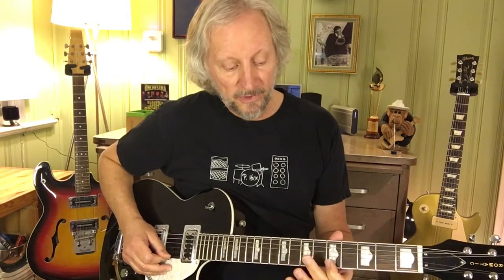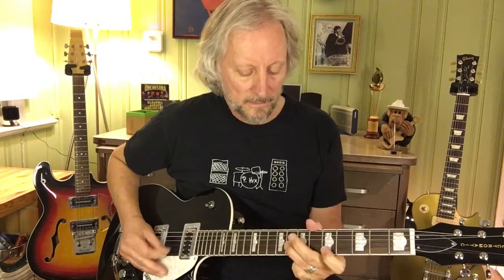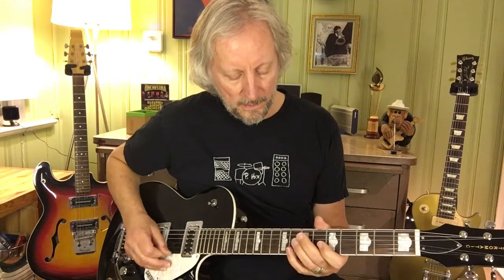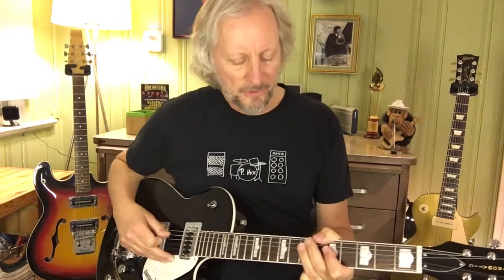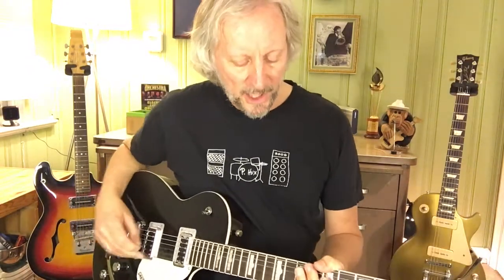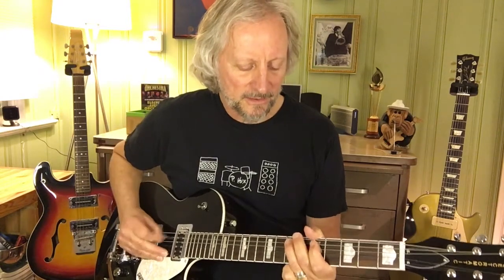Parthenon Huxley shows HOW TO PLAY the guitar solos from THE END by The Beatles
Guitarist Parthenon Huxley demonstrates how to play the famous guitar solos performed by John Lennon, Paul McCartney and George Harrison during "The End" from the Abbey Road album by The Beatles. Huxley is a recording artist with 10+ albums as well as guitarist/singer for The Orchestra Starring Former ELO Members.